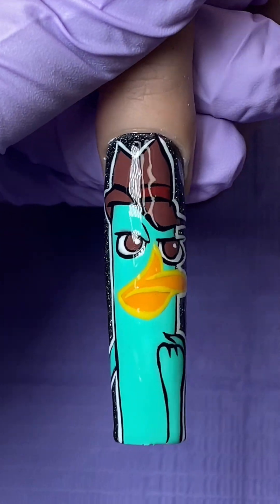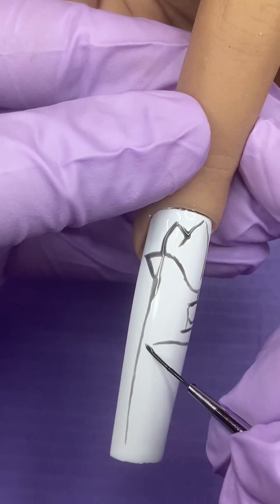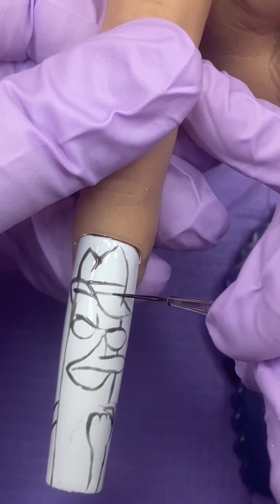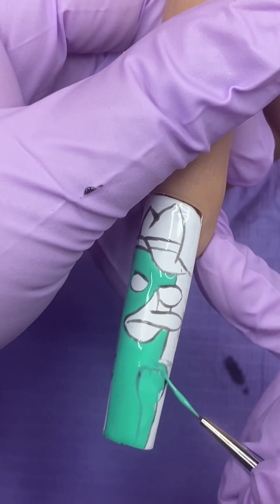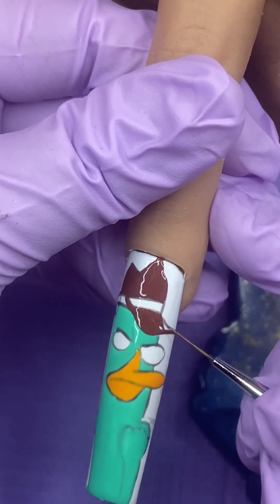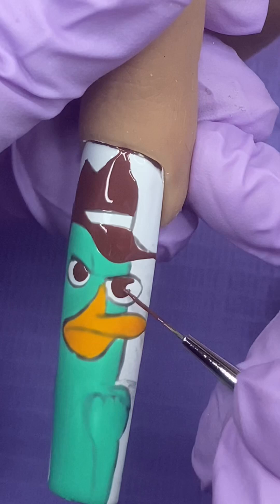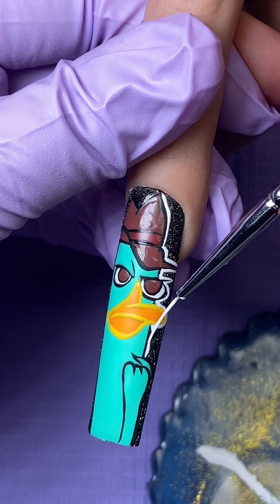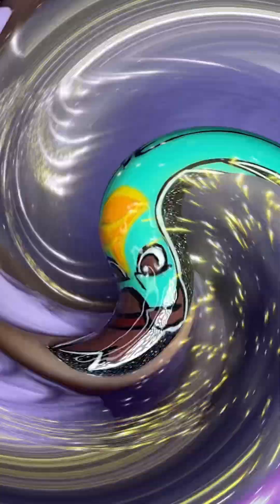HOW TO PAINT PERRY THE PLATYPUS| NAIL ART TUTORIAL|NAILITLIKEMELI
How to paint Perry The Platypus tutorial! 🤩 Did you know real life Platypuses are actually teal/green like Perry!?… At least under a UV spotlight! Guess that’s why Perry turned teal when I cured him! 🥁🤣🤣🤣

✨products used by Liz Renay:
⭐️Whitezilla gel polish
⭐️Jawbreaker gel polish
⭐️Squeeze Me gel polish
⭐️Banana Fever gel polish
⭐️Sunny Yellow Liner gel
⭐️Grim Black liner gel
⭐️White bliss liner gel
⭐️Renay’s Gloss Glossy Top Coat
⭐️Graphic Liner Brush 11mm